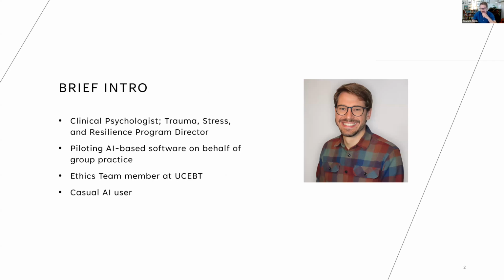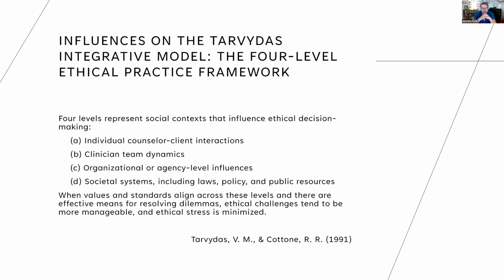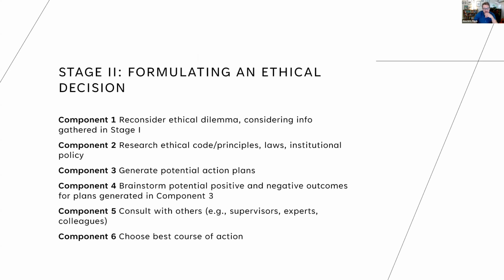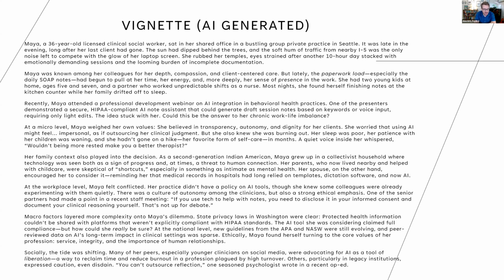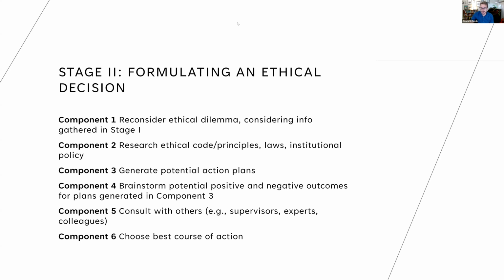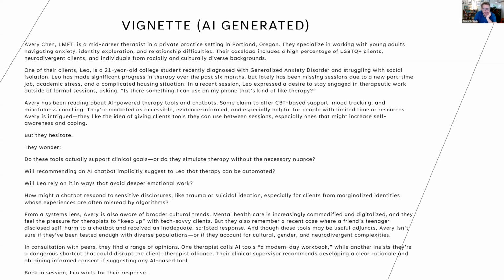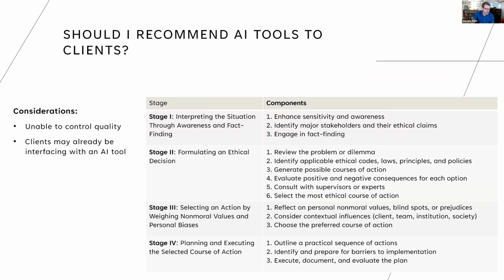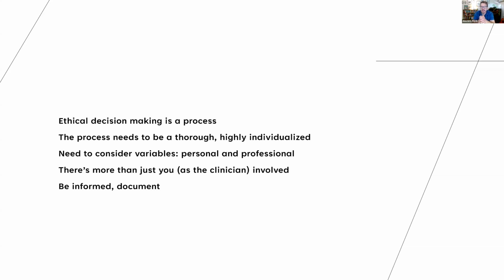(Part 2) Ethical Decision-Making for Artificial Intelligence in Clinical Practice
"Should I use AI in my clinical practice?" This lecture is aimed to help clinicians make an informed decision to this question. The presenter will review five ways that clinicians often consider utilizing AI in their clinical practice: session note writing, report writing, treatment planning, clinical research and education, and referring clients to personally use AI. There are no known risks to attendees or clients. As with all clinical decision making processes, attendees should be thoughtful about their and their clients' specific needs and risks before drawing conclusions.

Presented by Dr. Alex Ertl

Topics include:
• Assess whether to use AI tools in their practice
• Review 5 key areas of AI integration (session note writing, report writing, treatment planning, clinical research and education, recommending AI tools to clients)
• Emphasizes an ethical, personalized decision-making process

➡️ Join a live Continuation Education event or self-paced course for CE credit, download presentation slides, check out the training's citations, or learn more about the presenter: